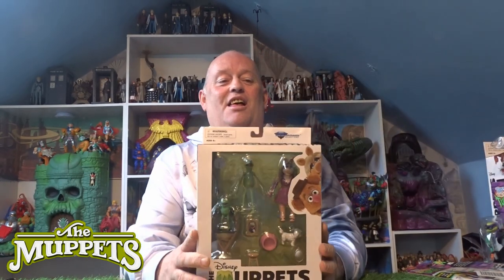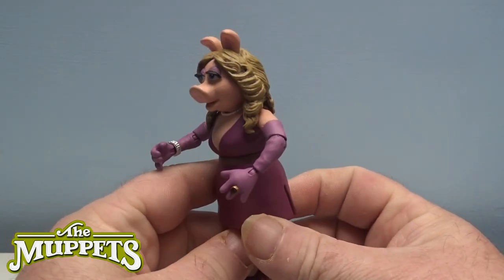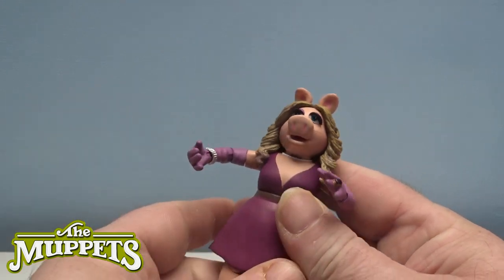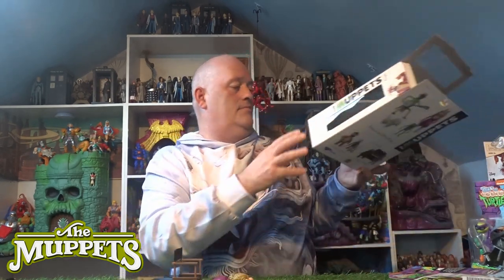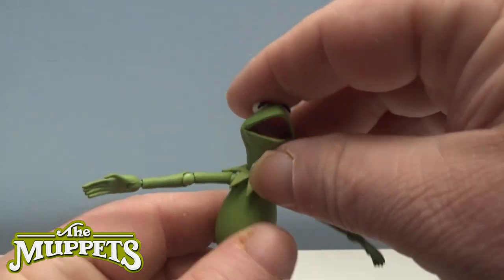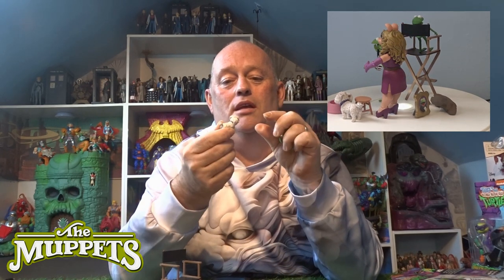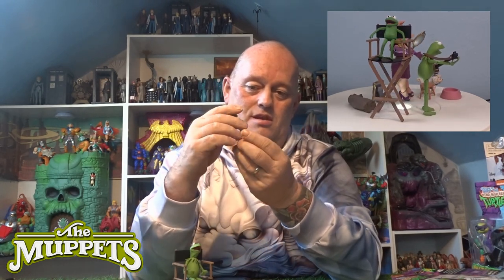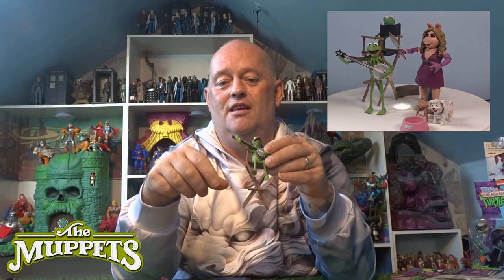The Muppets Kermit & Miss Piggy figure Review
As a fan of The Muppets, these Kermit and Miss Piggy figures are a must-have for anyone who loves the quirky charm and iconic personalities of these two beloved characters.

Design and Detailing
Both figures are incredibly detailed, capturing the unique essence of Kermit the Frog and Miss Piggy. Kermit’s figure stands out with his signature green color and minimalistic yet recognizable features, especially his wide, expressive eyes and the thin, gangly limbs that give him that classic "puppet" look. The figure is a perfect representation of Kermit's understated, laid-back personality.

Miss Piggy, on the other hand, is all about glam. Her figure reflects her diva persona with a lot of attention to detail. From her stylish, over-the-top wardrobe to the sculpted details of her hair and makeup, it’s clear that her bold and confident personality was the focus. Her figure often comes adorned in one of her iconic outfits, which is usually vibrant and full of character, just like her.

Articulation and Display
The figures typically come with multiple points of articulation, which is fantastic for those who want to pose their characters in a variety of ways. Kermit’s slim limbs allow for quite a bit of flexibility, while Miss Piggy’s figure, though slightly bulkier due to her costume design, still provides enough movement to create dynamic poses.

For collectors, the figures look fantastic on display, whether individually or together. They capture that magical chemistry the duo has on screen, making them a perfect centerpiece for any Muppets collection.

Build Quality
The build quality of both figures is impressive. They are sturdy, with a good weight that gives a sense of durability, yet they're not too heavy to handle. The paint job on each figure is precise, with no major flaws or smudges, and the materials feel high quality. However, due to Miss Piggy’s more elaborate design, her figure might be slightly more prone to wear and tear, particularly around the joints.

Accessories
Many versions of these figures come with fun accessories that further enhance their display value. Kermit  comes with his iconic banjo, allowing you to pose him mid-performance, while Miss Piggy includes items that showcase her diva side, like a mirror and a puppy dog. These little touches add extra charm and versatility to how you can display them. there is also Robin kermit's nephew.

Final Thoughts
The Kermit and Miss Piggy figures are a fantastic tribute to two of the most iconic characters from The Muppets. Whether you’re a dedicated collector or just a fan of the show, these figures bring a bit of that Muppet magic to life. Their detailed design, poseability, and overall quality make them a great addition to any collection, capturing the heart and humor of this famous duo.